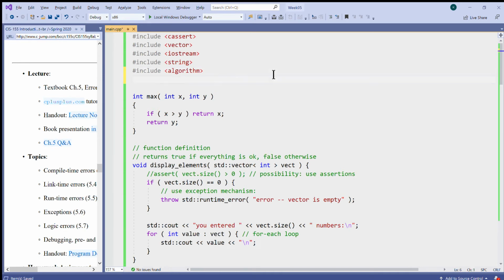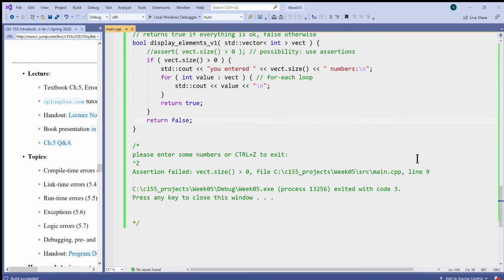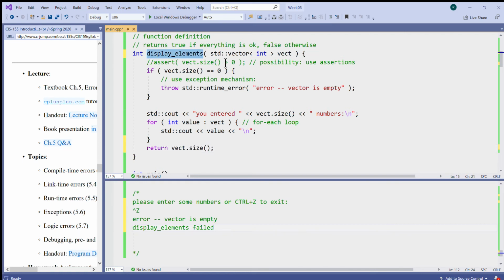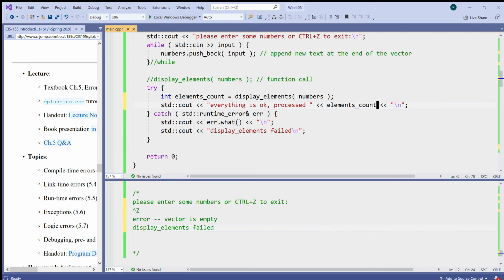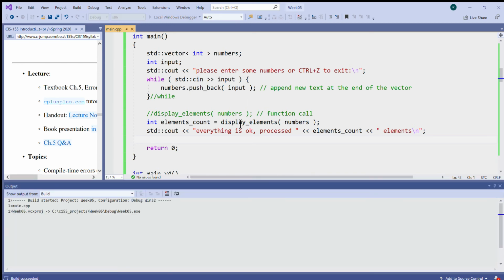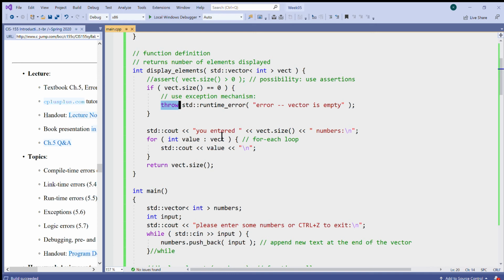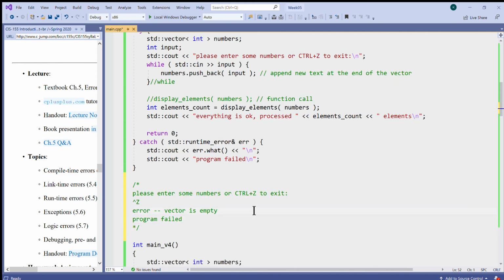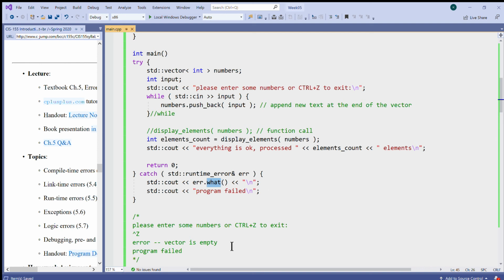05.3 experimenting with C++ exceptions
05.3 experimenting with C++ exceptions